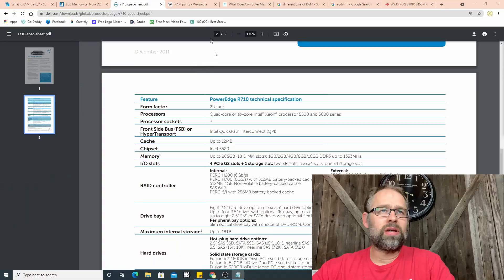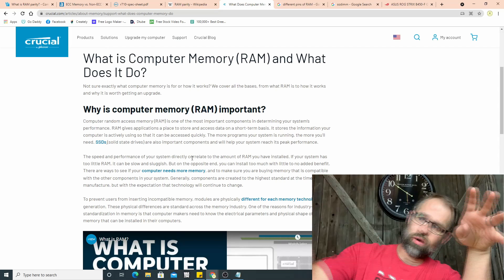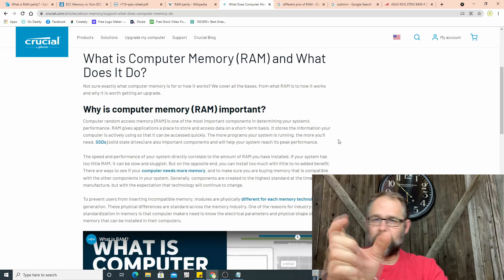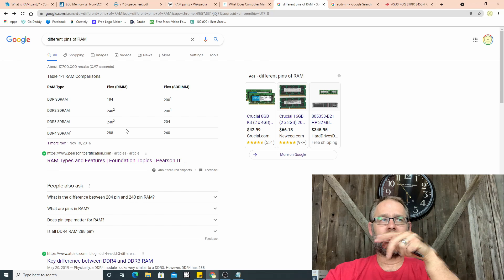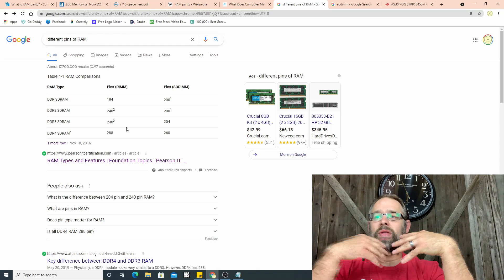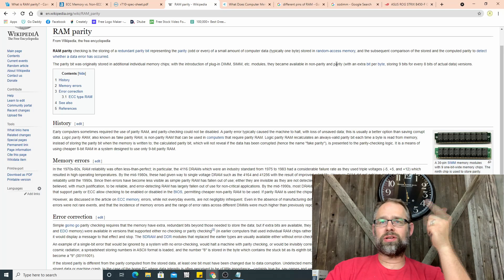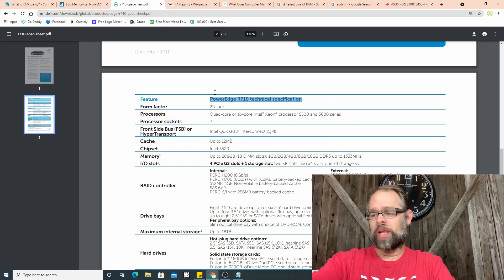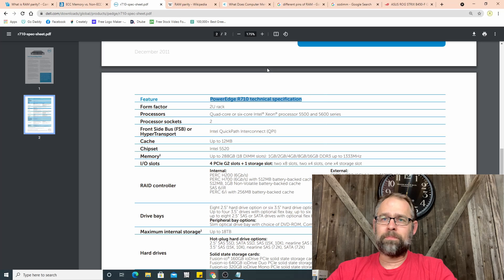What is RAM or Random Access Memory??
RAM or Random Access Memory is quick access temporary storage. In this video I take a quick look at RAM or Random Access Memory, I look at the different speeds, and a few different types of RAM.